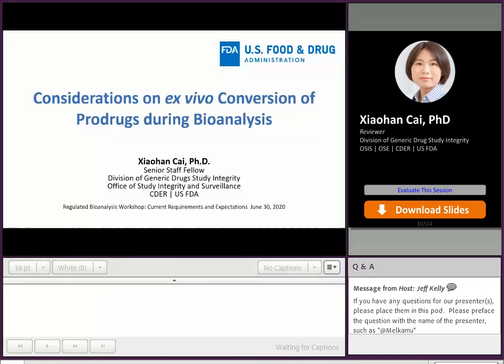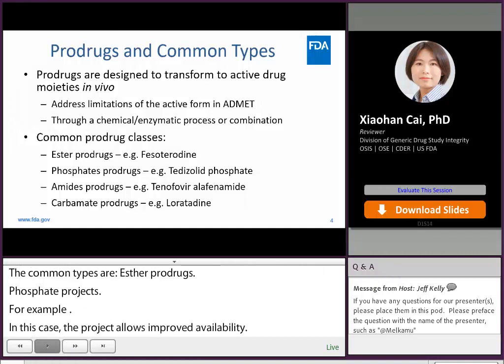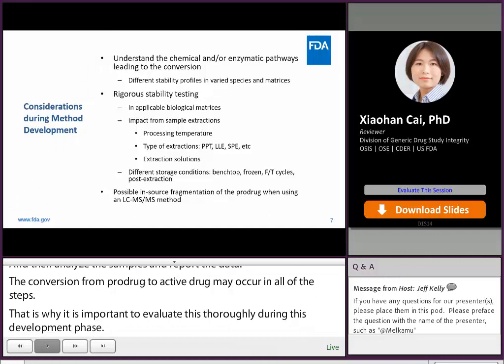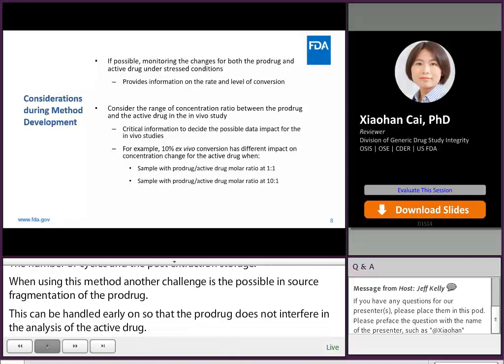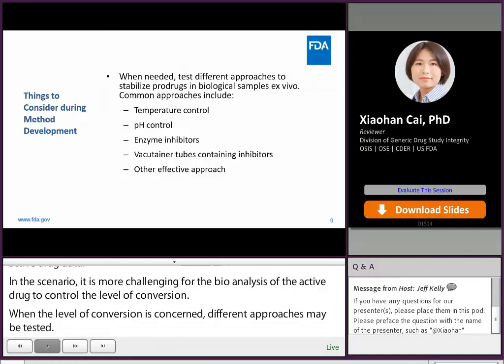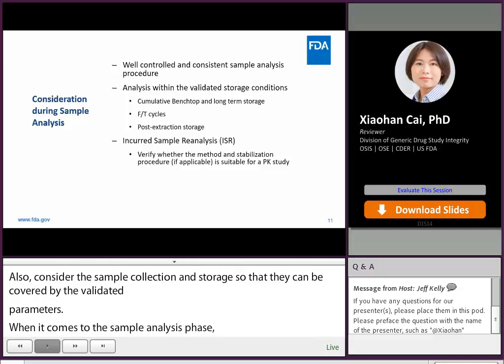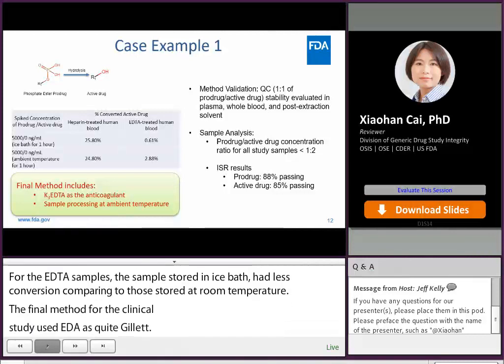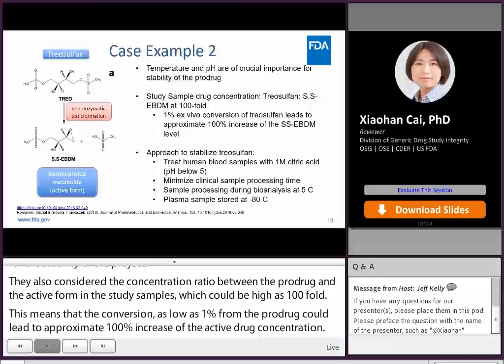Considerations on ex vivo Conversion of Prodrugs during Bioanalysis - Bioanalysis 2020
Xiaohan Cai, CDER Office of Study Integrity and Surveillance Session (OSIS), discusses considerations on ex vivo conversion of prodrugs during bioanalysis.